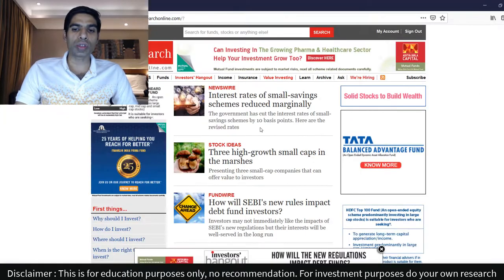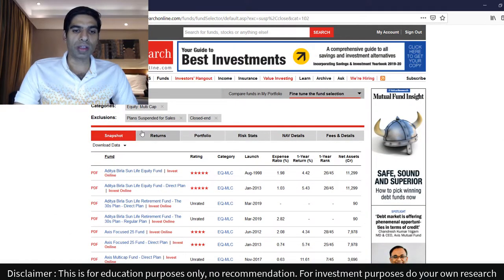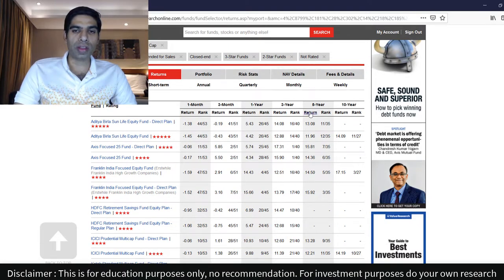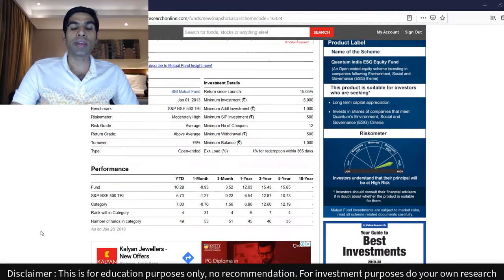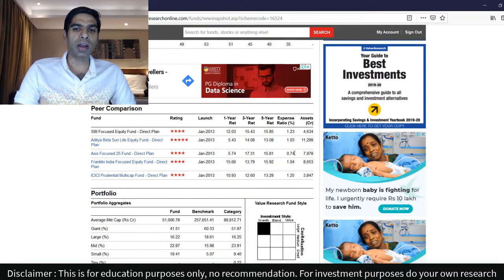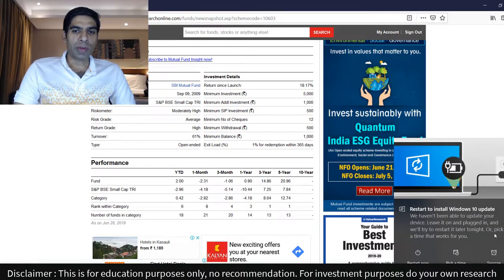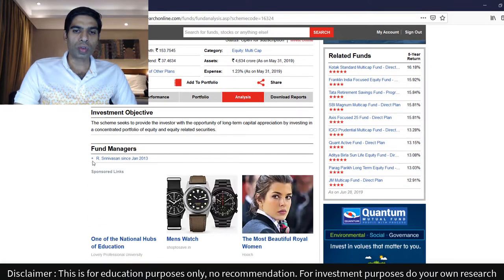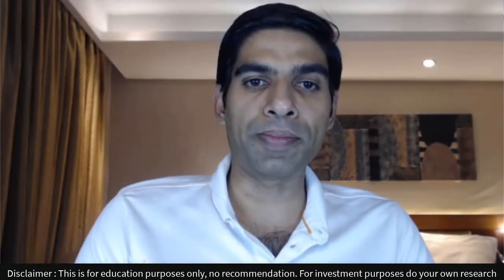How to Select A Diversified Mutual Fund?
Best Mutual Fund - How to Select A Diversified Mutual Fund? Learn the steps to follow to select the best mutual fund for your portfolio.

To Open a Zero Brokerage Account in Zerodha & Invest in Direct Mutual Funds - Zero Commission Mutual Funds

Want to Trade like the professionals? Get a free account on TradingView, Click on the link below -

 (Trading View Lifetime Free Account Offer)